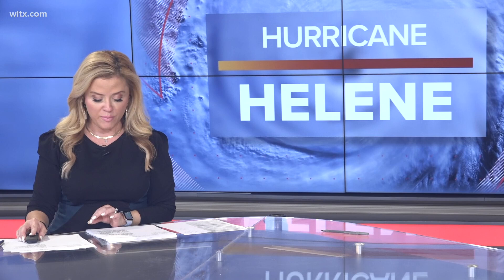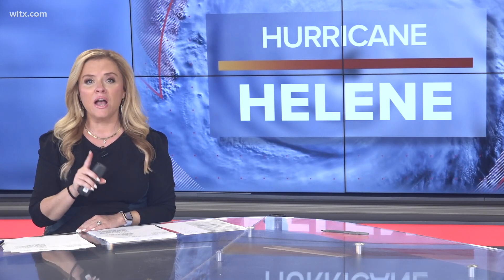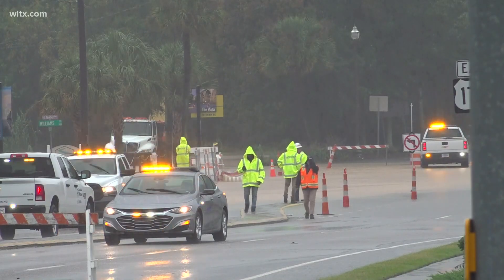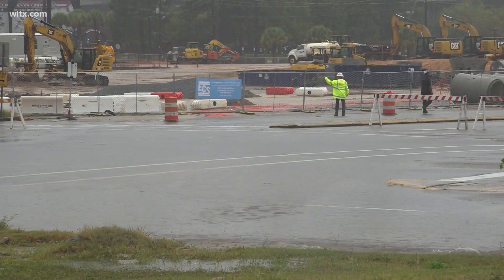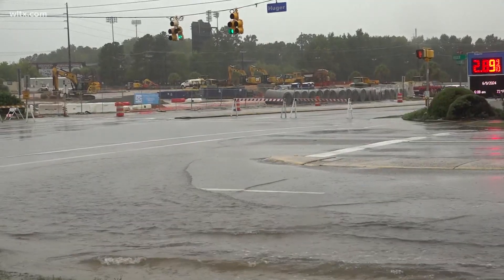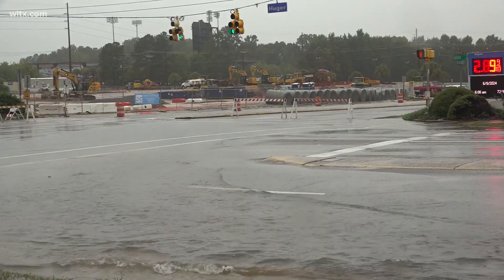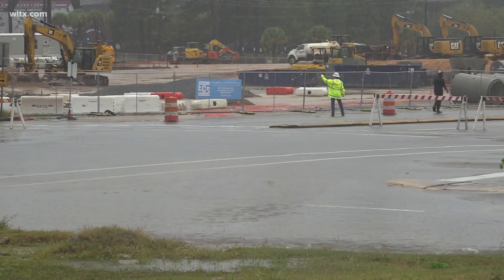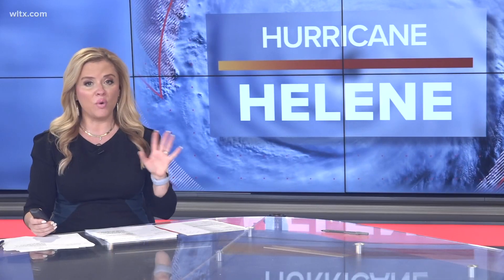Hurricane Helene flooding in the Midlands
SCDOT had closed Blossom Street and is looking at the roads in the area.  SCDOT is asking folks to report roads or downed powerlines.